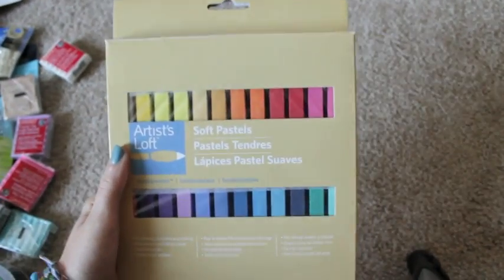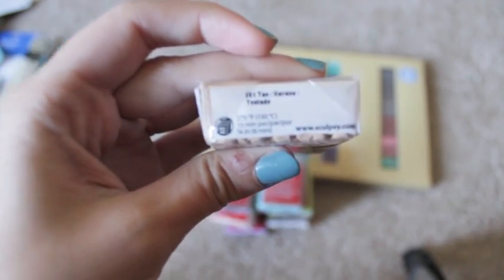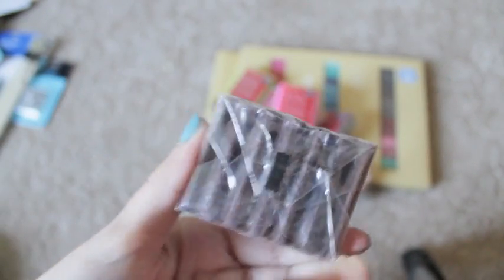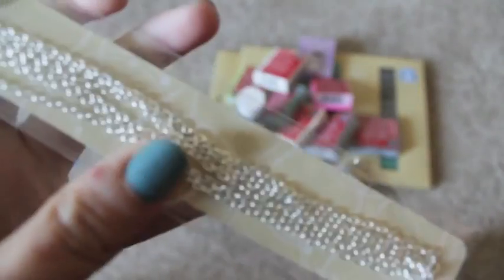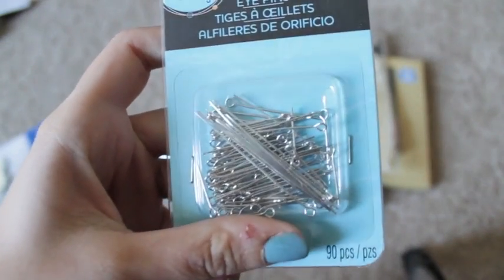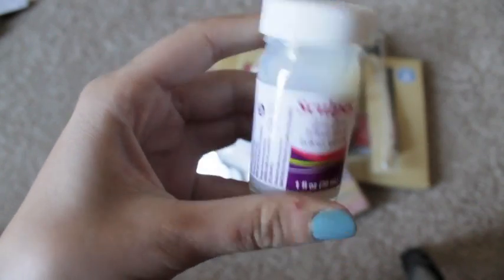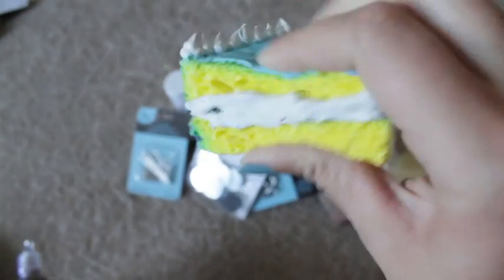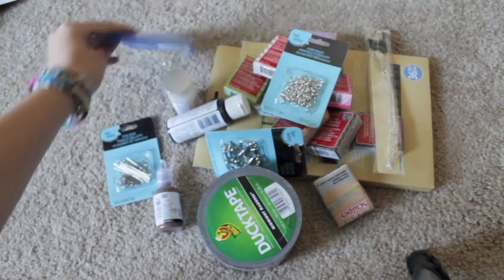Michaels Haul!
i love michaels!